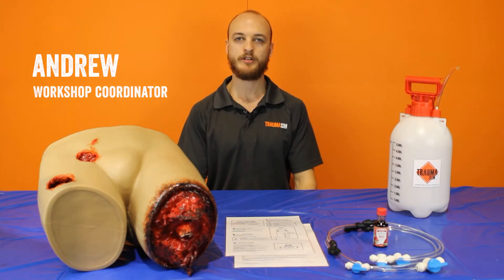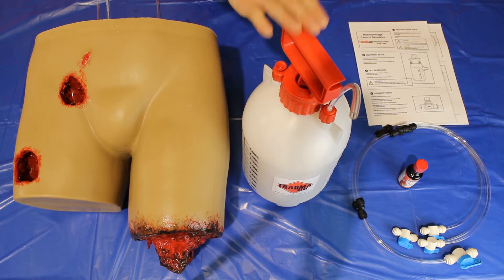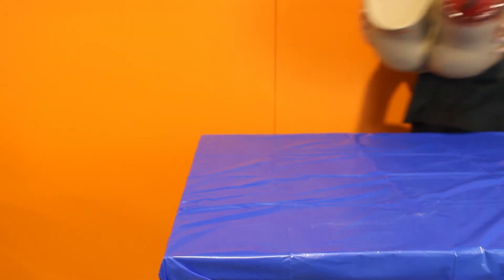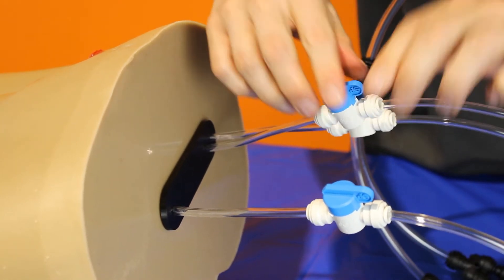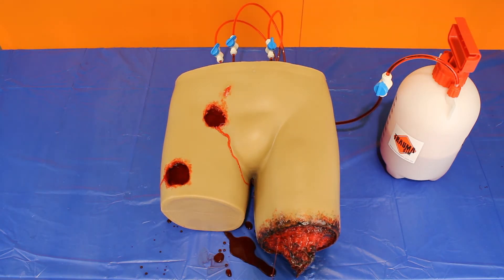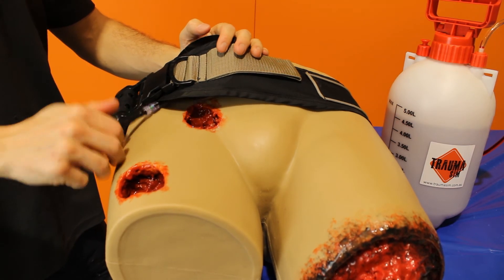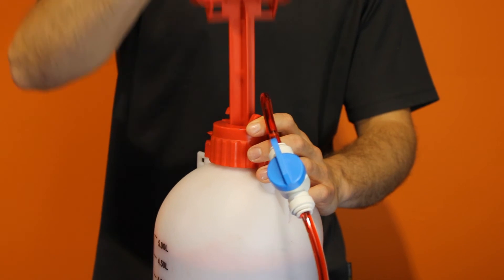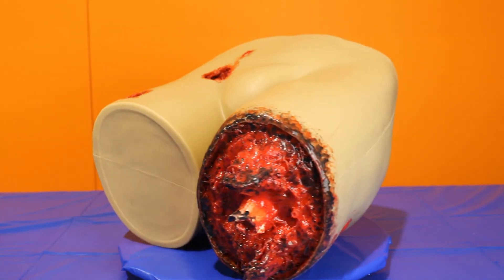HOW TO: Haemorrhage Control Simulator Junctional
In this video, we show you how to setup and use our Haemorrhage Control Simulator for Junctional Wounds - this task trainer allows students to practise wound packing and tourniquet application for bleeding control training repeatedly and in a safe environment.